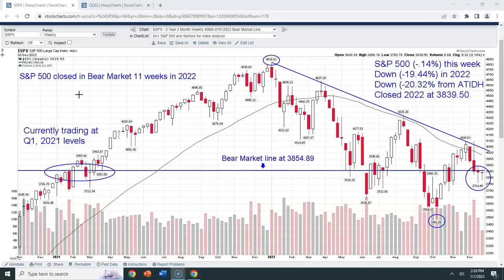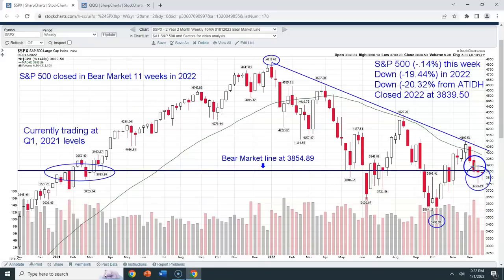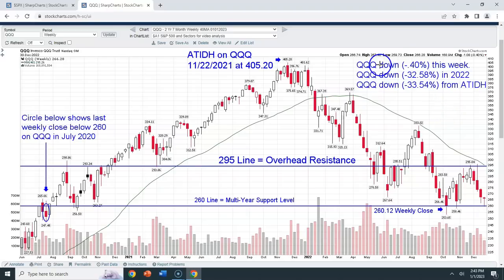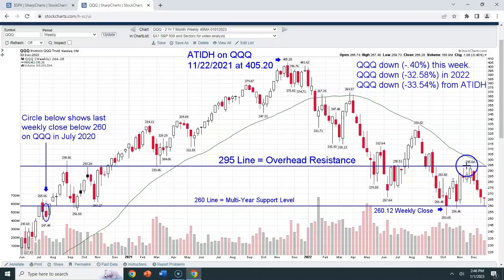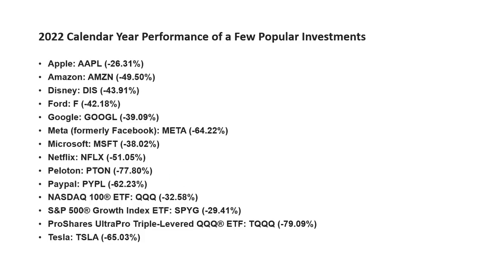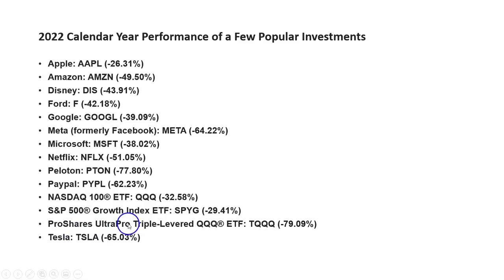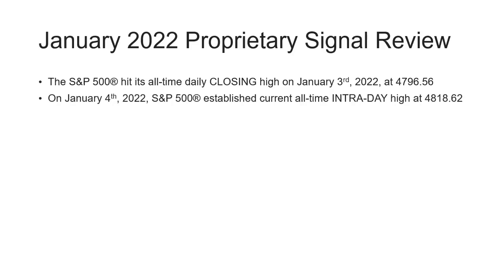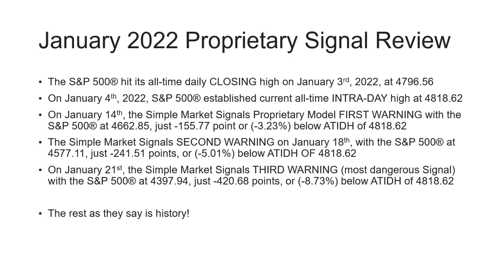S&P 500® QQQ Technical Analysis of Stock Market Week Ending 12/30/2022 (Friday December 30th, 2022)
In this video, S&P 500® QQQ Technical Analysis of Stock Market Week Ending 12/30/2022 (Friday December 30th, 2022), we will look at the S&P 500® and the QQQ from a Technical Viewpoint.  I will show you important support levels to watch, as well as other key data points to keep an eye on. This is a very informative video!

How Low Will The S&P 500® Go?